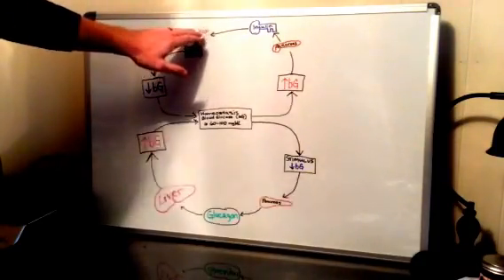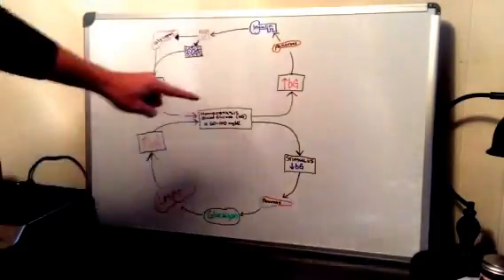Diabetes part 1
Brief description about how blood glucose homeostasis works.